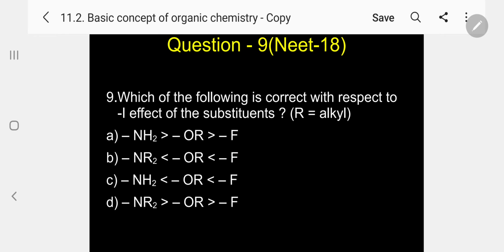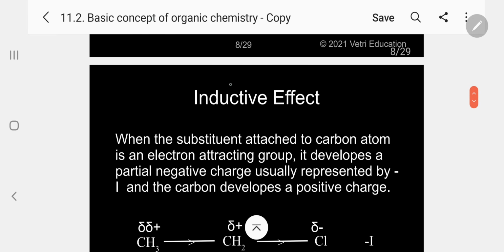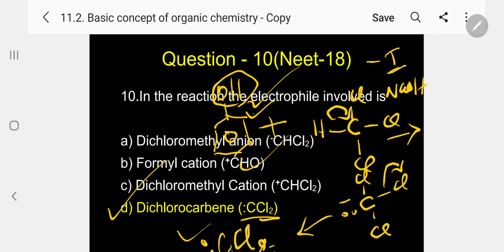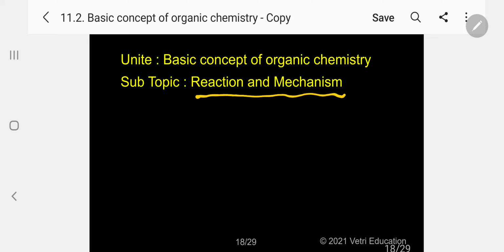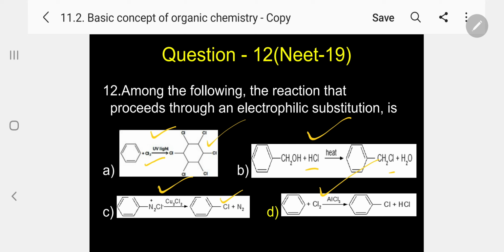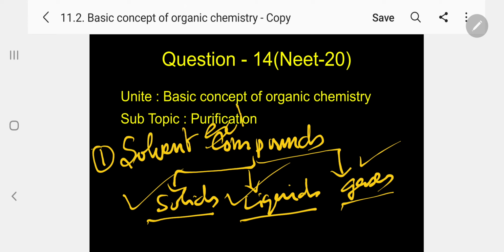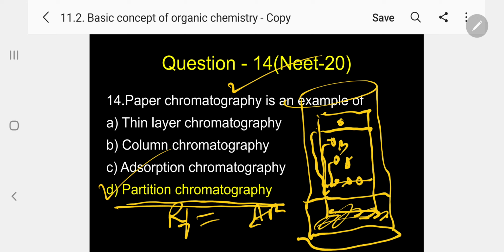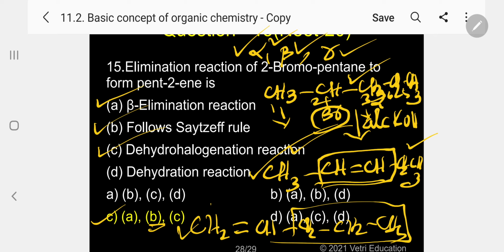11.2 Tricks to solve NEET questions- Basic concept of organic chemistry